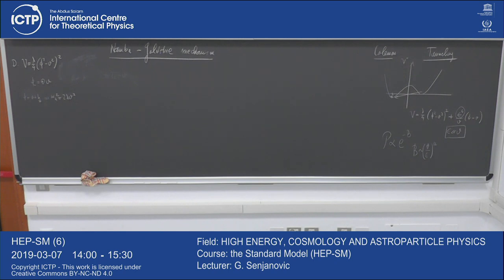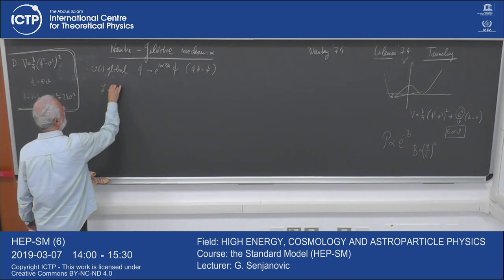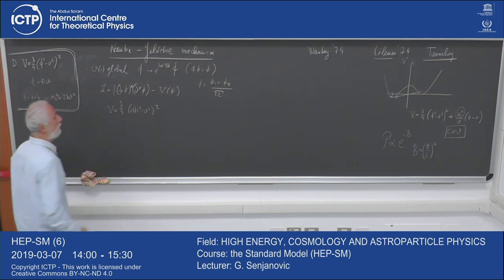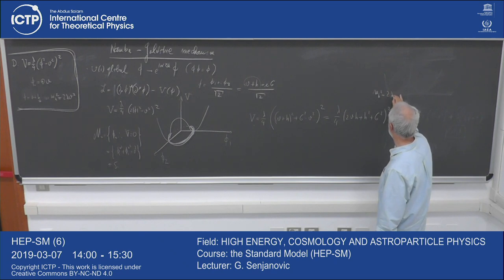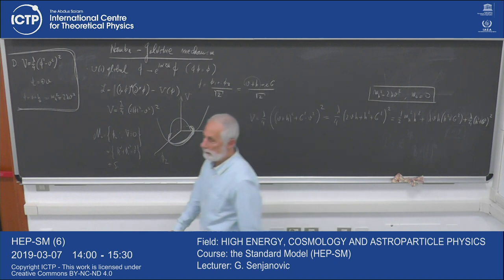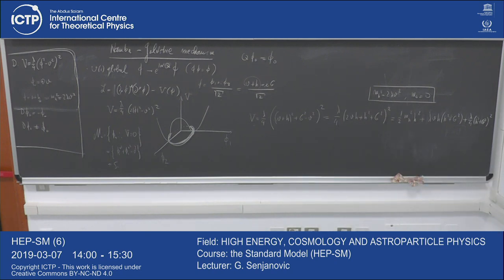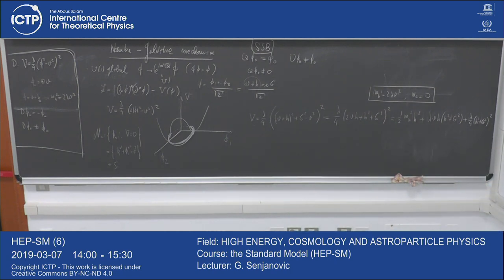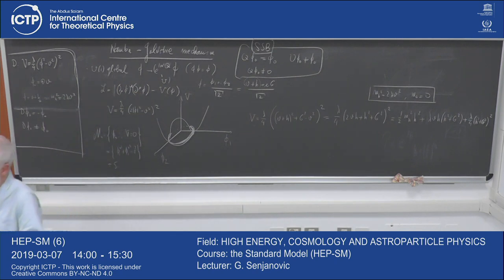the Standard Model (HEP-SM) Lecture 6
the Standard Model (HEP-SM)
G. Senjanovic